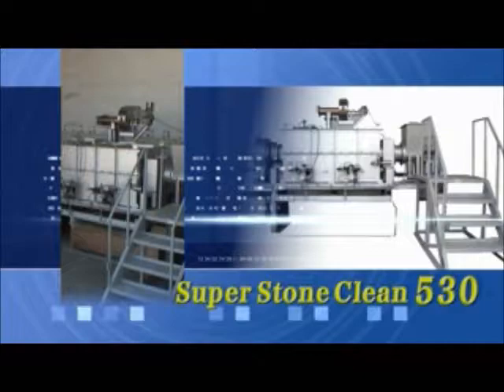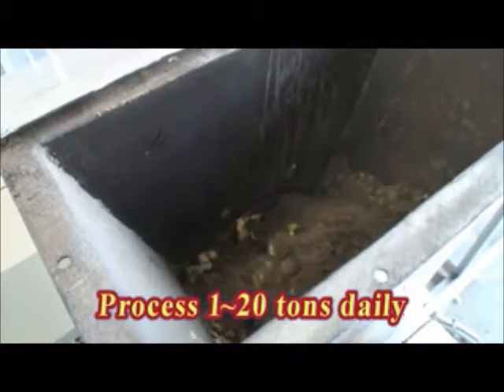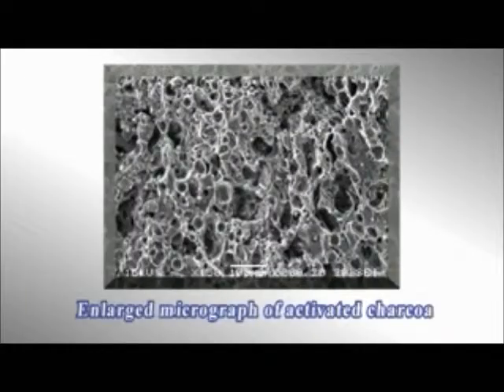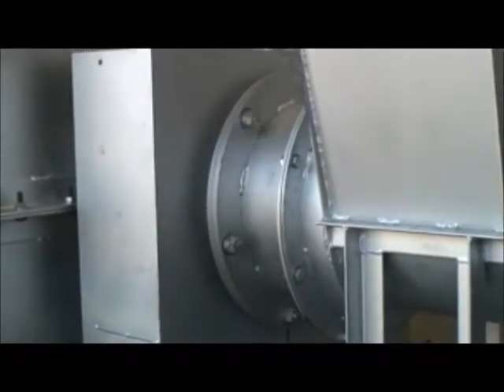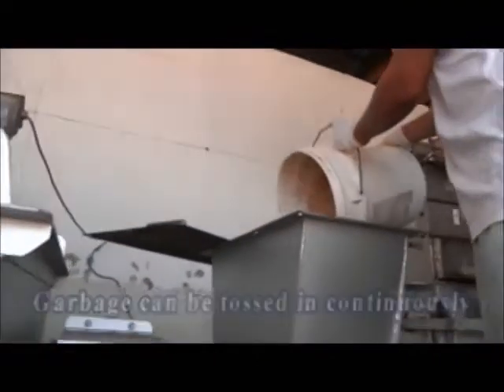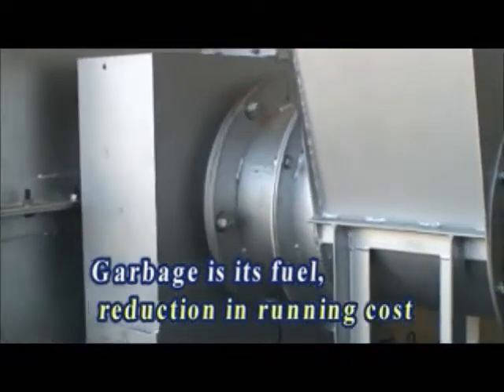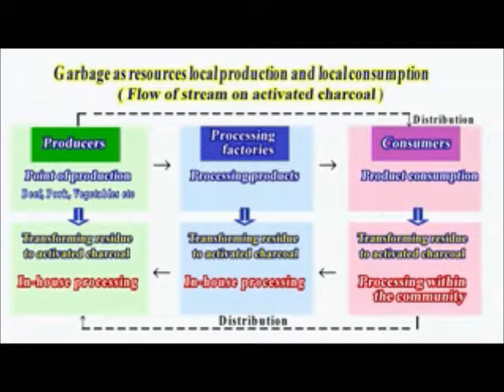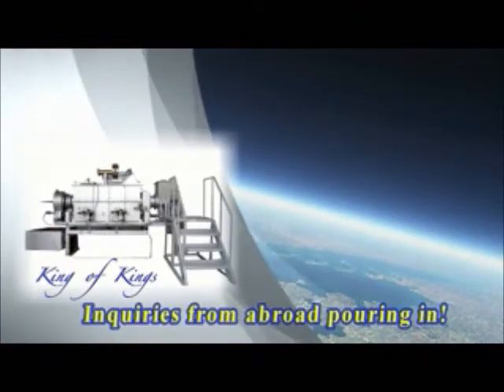Introducing Super Stone Clean 530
Introducing the Super Stone Clean 530 series of pyrolysis systems. On site waste processing of MSW and organic waste. Waste heat for water boiling and electricity generation. Biomass to biochar/Iwamoto Mineral Biochar production.